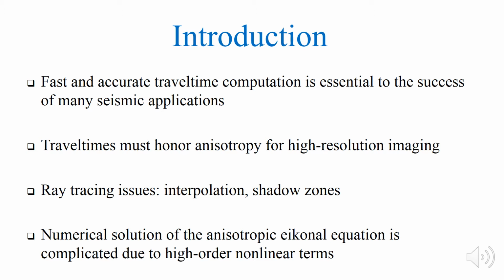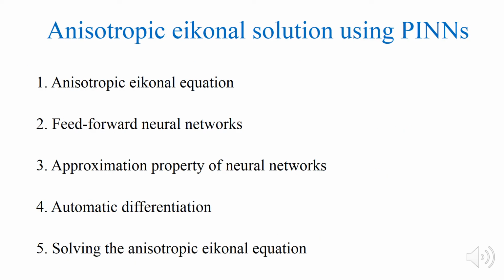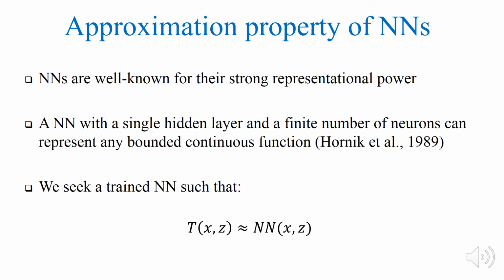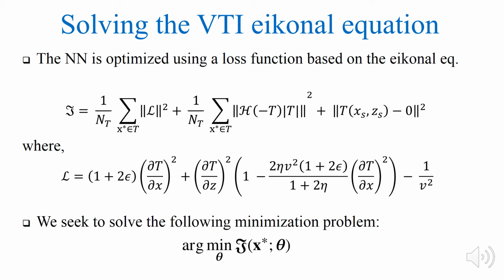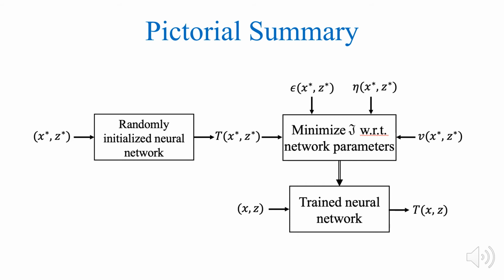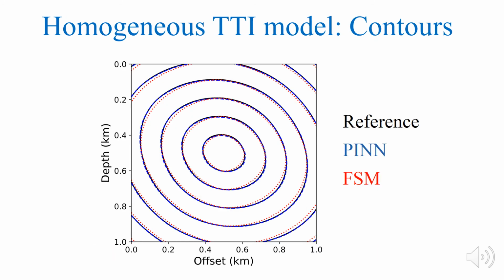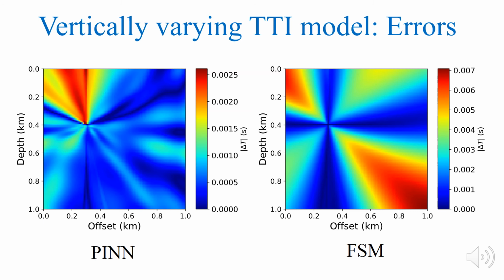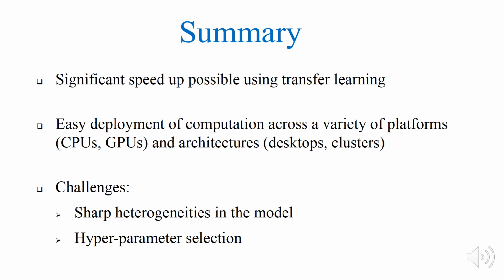Anisotropic eikonal solution using physics-informed neural networks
Talk given at the SEG annual meeting 2020.